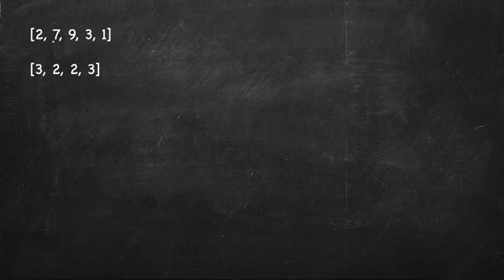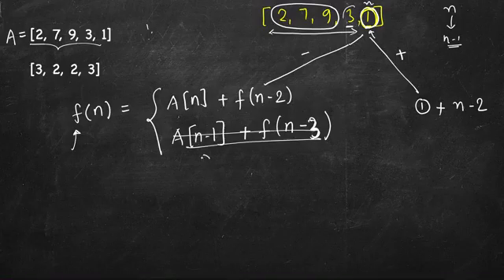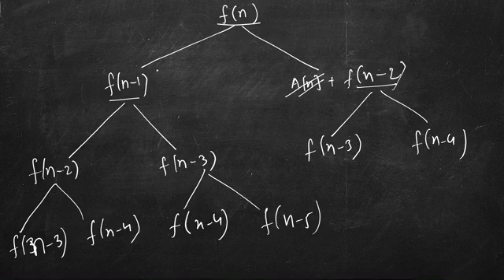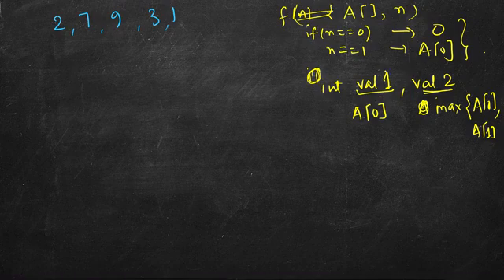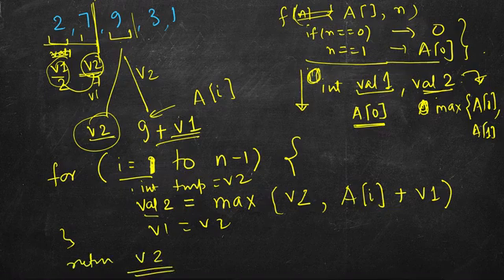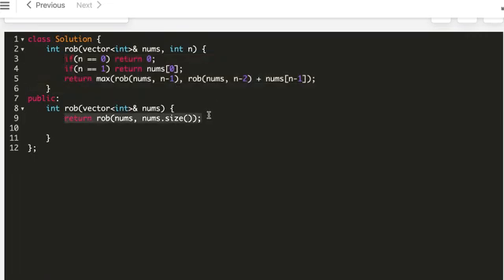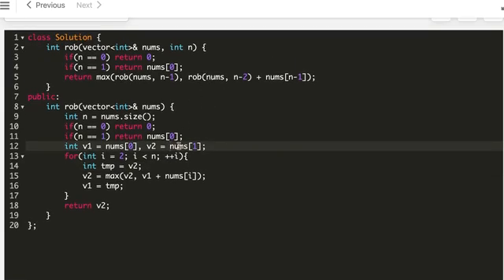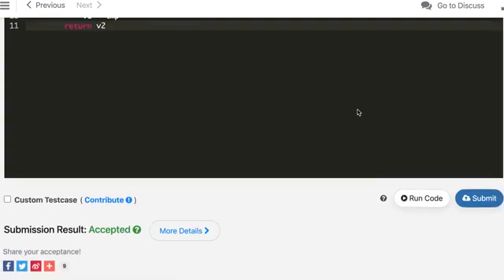House Robber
dsa
coding
learn coding
learn programming
python exercises
python tutorial
python programming
learn python
dsa roadmap
python practice
python
programming
coding tips
anubhav
coding resources
programmer life
megyn kelly
dsa questions
data structure
data structure algorithm
dsa syllabus
learn dsa
interview
how to start coding
gfg
interviewpreparation
growth mindset
how to learn data structures and algorithms
dsa patterns
20 dsa pattern
leetcode
dsa pattern sheet
dsa sheet
dsa in java
hustle mindset
self development
python coding
oops
success mindset
coding lifestyle
software development
daily progress
productive habits
coding motivation
personal growth
developer journey
100 days challenge
100 days of code
coding everyday
choubey
dsa academy
daudsons
morse io
morseio
computer science
system design
dsa with java
dsa free
java dsa
interview questions
dsa basics
dsa sheets
kushal vijay
data structures
job
placement
internships
placements
firearms training
jennys lectures
dsa pattern
webdevelopment project
finalyear project
college roadmap\
backend
frontend
project for placement
html tutorial
roadmap
dsa vs coding
dsain60days
fullstackproject
software engineering
campus placment
placement strategy
placement preparation
solving leetcode
leetcode's array
array leetcode problems
leetcode questions
array leetcode patterns
array leetcode
arrays
array
dsa practice
coding lessons
coding tutorials
coding basics
coding advice
coding shorts
how to make notes while doing coding
shorts
tech skills
job hunting
career strategy